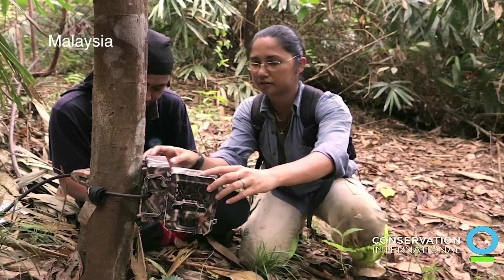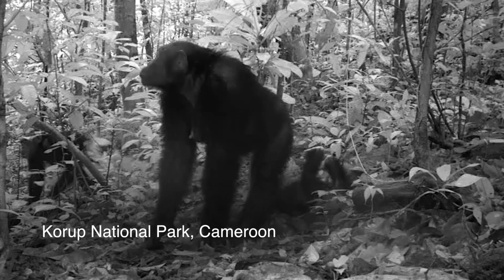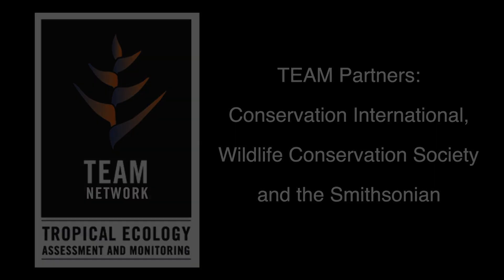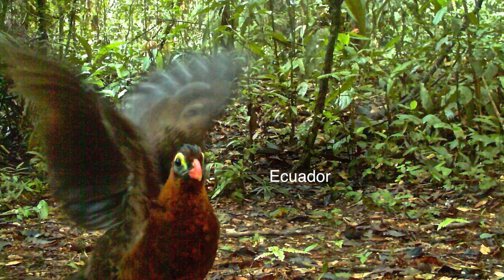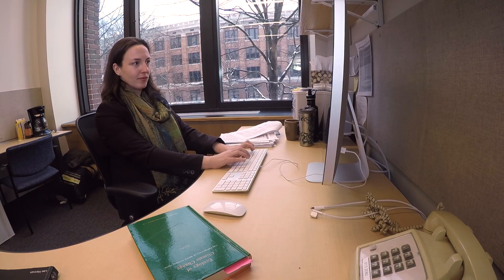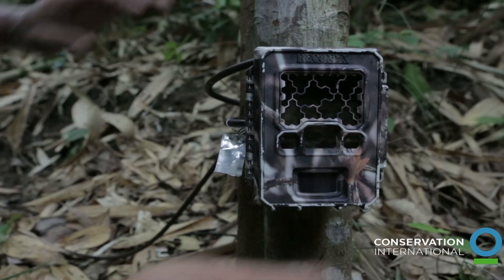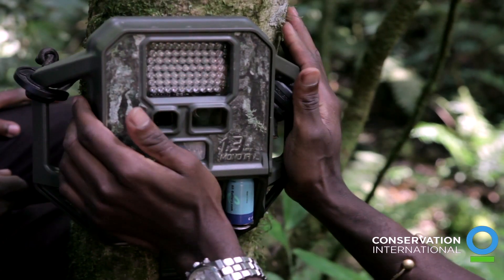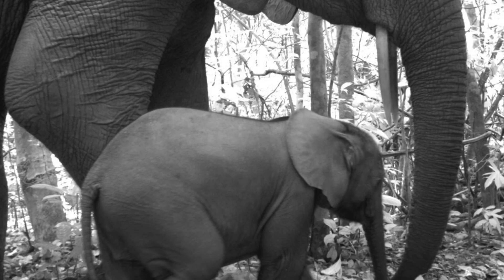Hidden Cameras Show New Hope for Biodiversity in Tropical Forests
Biodiversity in tropical forest protected areas may be faring better than previously thought, according to a new study. Lead author of the PLOS Biology paper is University of Michigan ecologist and conservation biologist Lydia Beaudrot. Researchers monitored 244 species of ground-dwelling mammals and birds in 15 protected areas spanning tropical regions in Central and South America, Africa and Southeast Asia. They analyzed more than 2.5 million pictures captured by more than 1,000 camera traps. The results of this study verify the effectiveness of protected areas.

Camera trap footage courtesy of TEAM Network and Benj Drummond.